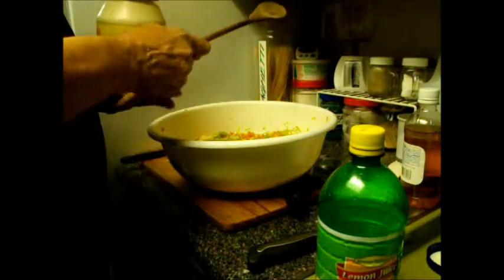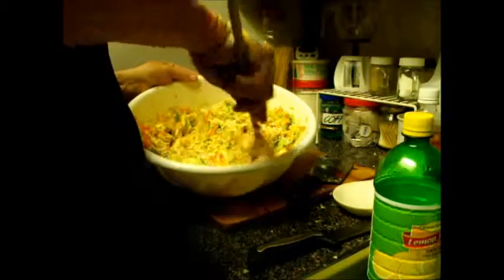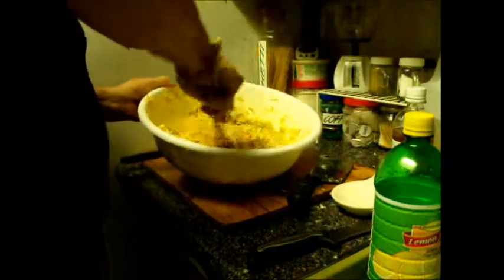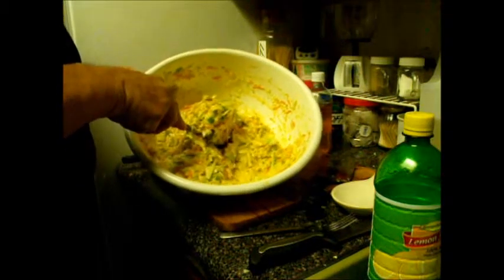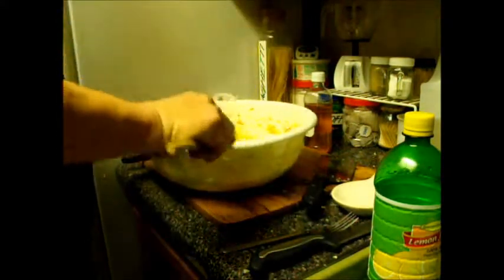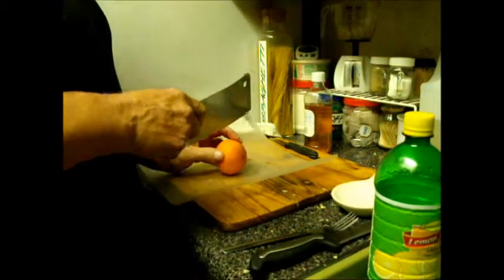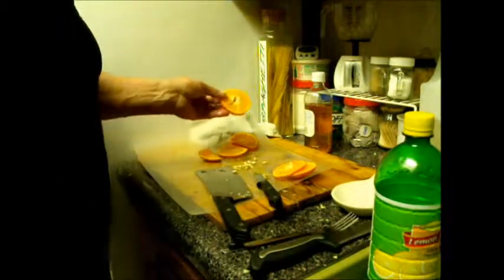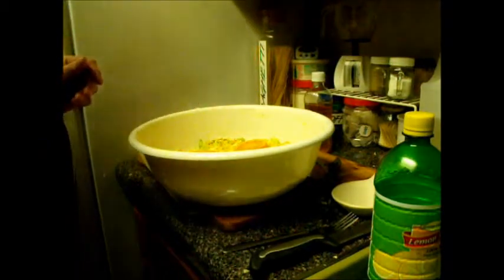Cooking With George George's World Famous Cole Slaw part 2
Part 2 of making my World Famous Cole Slaw